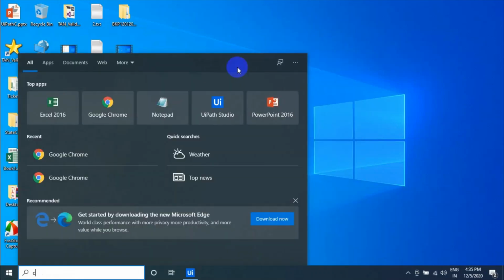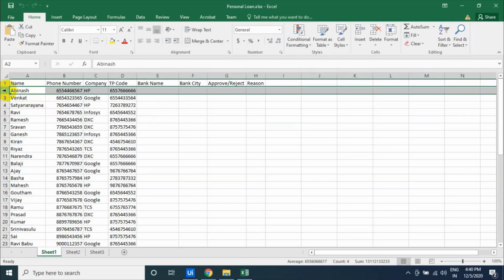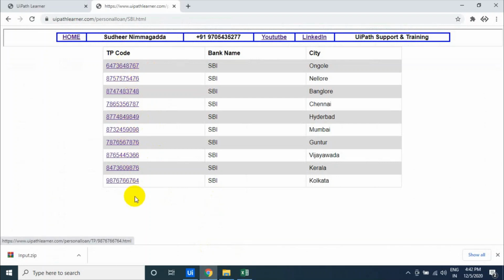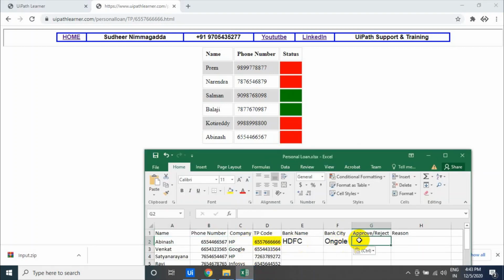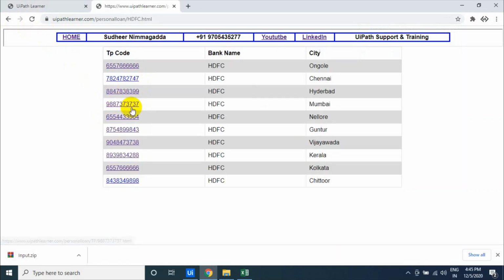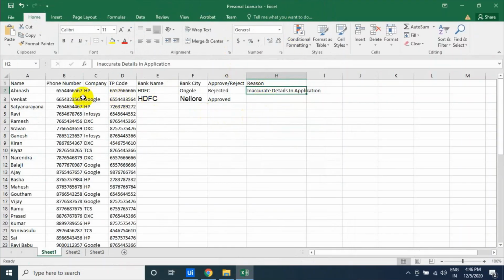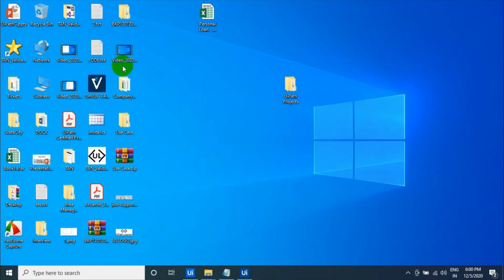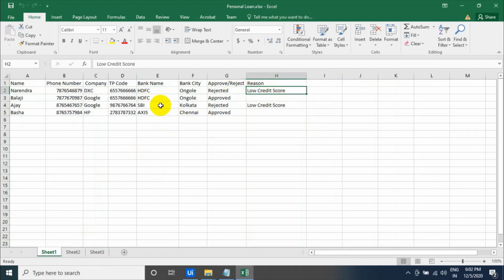Common Reasons For Personal Loan Rejection - UiPath Bot - Personal Loan Approval Bot - UseCase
Time Save, Replaced many activities with Single Activity Called Check App State in UiPath